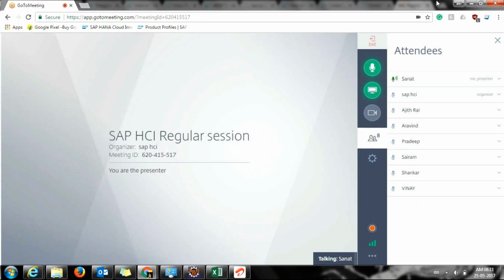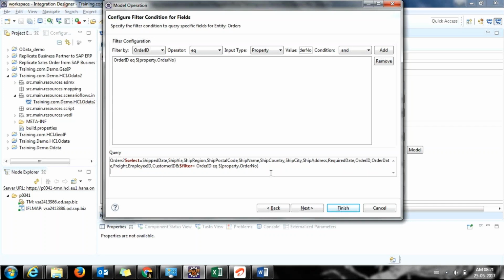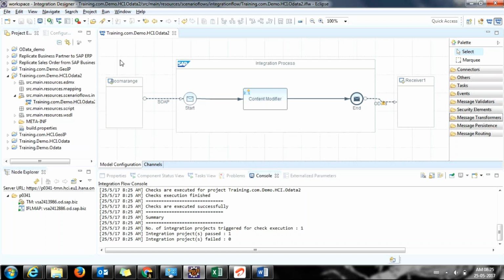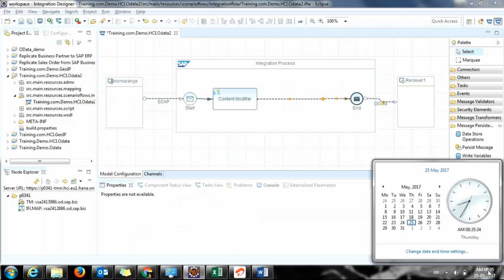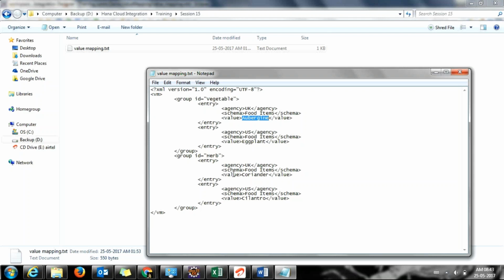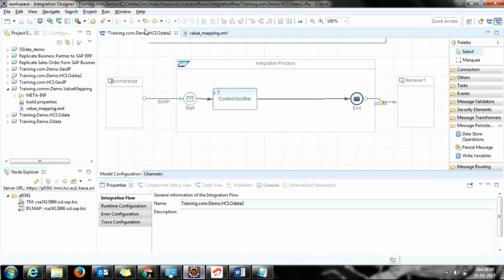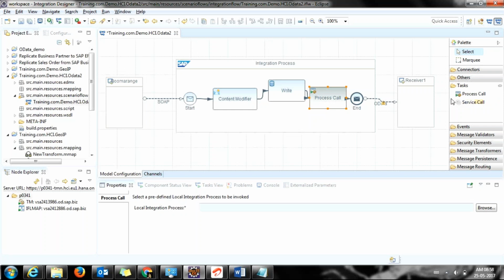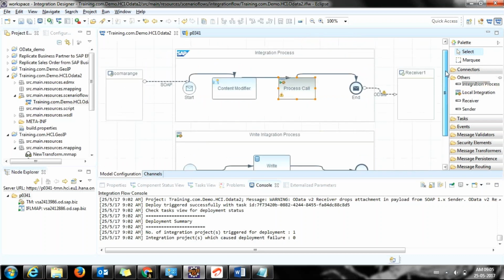SAP HCI - HANA Cloud Integration || 10. Odata Scenario || Integration Designer